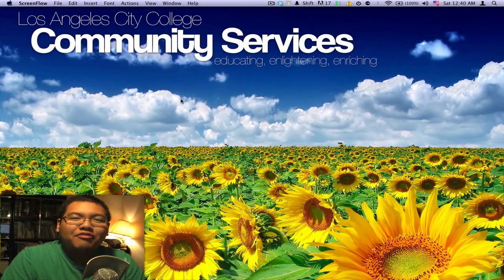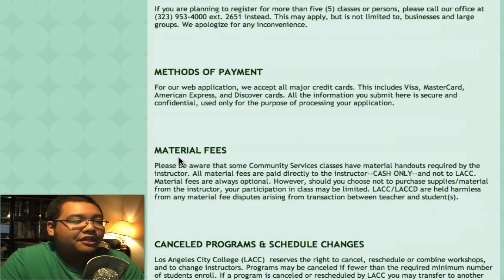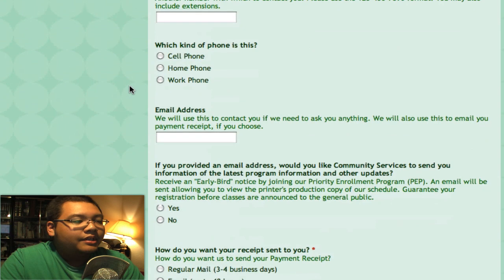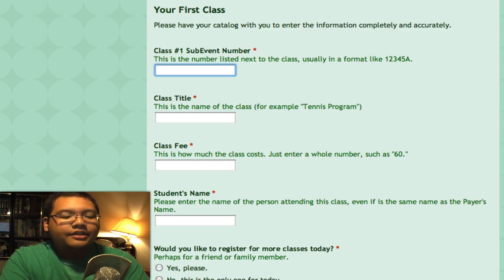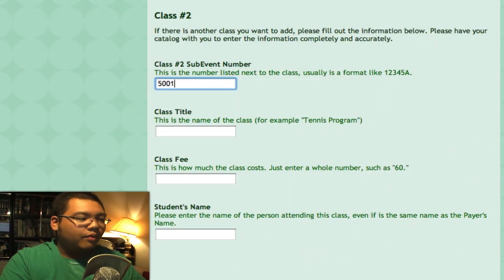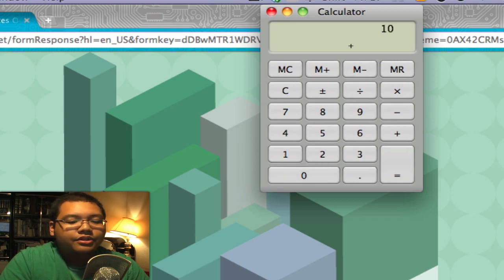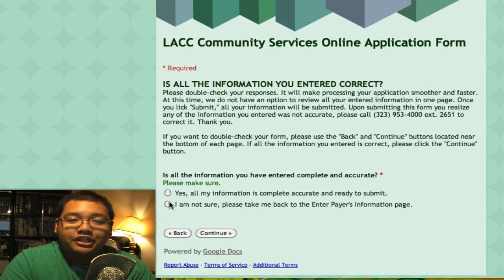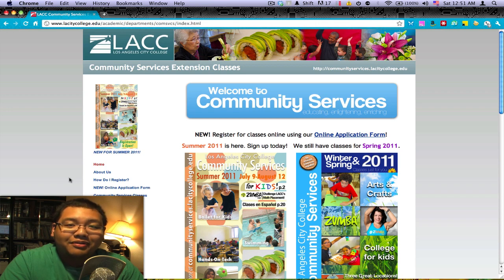How To: Using Our Online Application Form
Watch this how-to video on using our new Online Application Form. Signing up for our classes with be much quicker and easier.